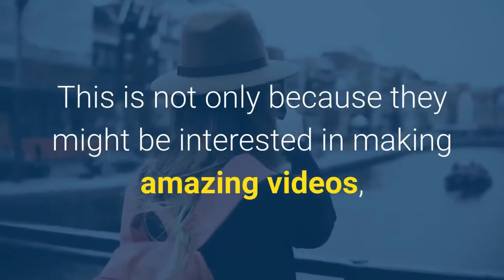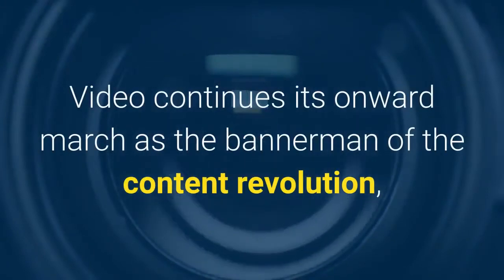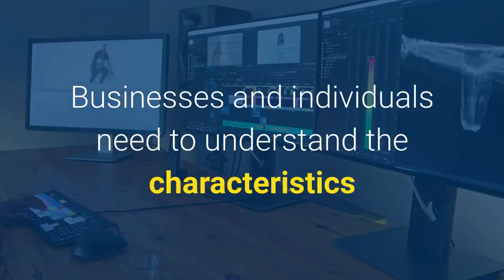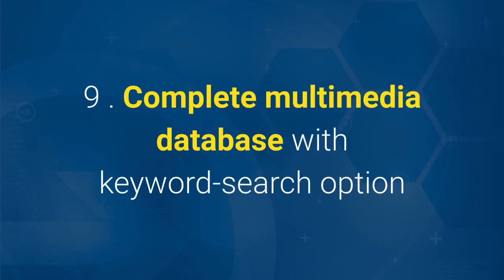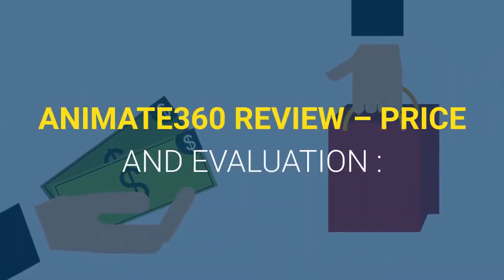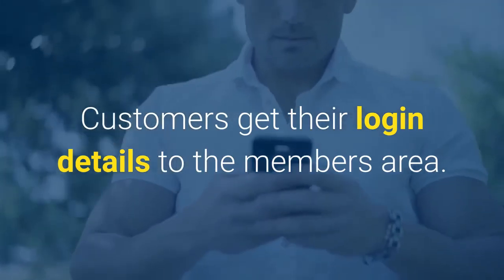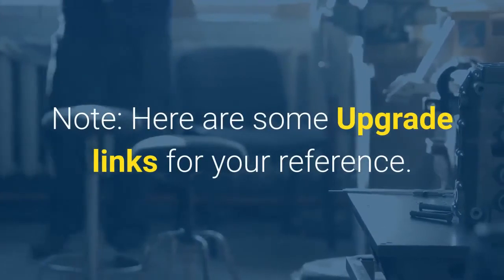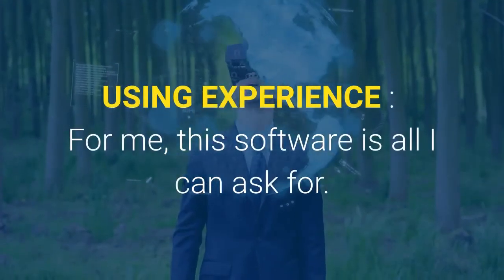Animate360 Review + Bonuses (Everything You Need)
Animate360 Review – It’s not too hard to see why video is so popular these days — for one thing, it’s an easy-to-digest format that gives our eyes a rest from the overabundance of textual information online. This would be why the world reportedly watches 1 billion hours of YouTube social video per day.

And those of you who are headed towards digital marketing careers should have a complete understanding of the power of video as a marketing tool. This is not only because they might be interested in making amazing videos, but because they’ll probably have to learn to incorporate video into their content in order to remain competitive.

However, the obvious problem is the not everyone knows how to create a video and the fee to hire an expert to do all of those jobs is extremely high.

Put all your worries aside, because i’m here to tell you about this amazing product which is Animate360 that could solve all your problems. Stick around and prepare to have your mind blown by my review on Animate360.

WHAT IS ANIMATE360 ?

Animate360 is an all-in-one high index multimedia repository for cutting-edge high quality video production that will drive your engagement and sales. You can use Animate360 for building attention-grabbing marketing videos and graphics campaigns that grows your social presence, engages your audience, generates new subscribers and ultimately increases your conversions.

FEATURE DETAILS :

Animate360 is a surefire way to capture maximum eyeballs to your videos thanks to these amazing features:

    ♠    All-in-one creative media dashboard with over 5 million assets:
Some dashboard tools are designed to manage multiple accounts on the same platform. Most social media dashboards include features aimed at making the social media publishing process more efficient, standardized and effective. Animate360 helps you get access to over 5 million assets, which make more informed business decisions, particularly when designing social media marketing campaigns.

    ♠    Ever-glowing library with more updated content every month:
Video continues its onward march as the bannerman of the content revolution, yet it is fairly safe to say that most start-ups and scale-ups have yet to take full advantage of video marketing for their brand. But not anymore, with the aid of Animate360, you will receive a whole package of limitless content to come up with fulfilled videos and eyecatching animation.

    ♠    Grab images, Videos, PNGs, GIFs and much more in almost any niche:
It does not even matter what niche you are in, it all boils down to one thing: you know you need professional designs and high quality images if you truly want to make a financial all-kill from passive profits.

    ♠    Get multimedia elements in more than 10 types of formats:
Businesses and individuals need to understand the characteristics of the various types of multimedia elements and the impact of adding them to a clip. Usually several different software programs are used for mage editing and animation software and audio and video editing software.

    ♠    Get Omni-Compatible assets to use with the most used video editing softwares in the world like Explaindio, etc.

    ♠    Cut-off your Multimedia-stock purchasing budget

    ♠    Get access to the professionally made and tested elements

    ♠    Grab multimedia assets which are made to convert and used by the experts

    ♠    Complete multimedia database with keyword-search option